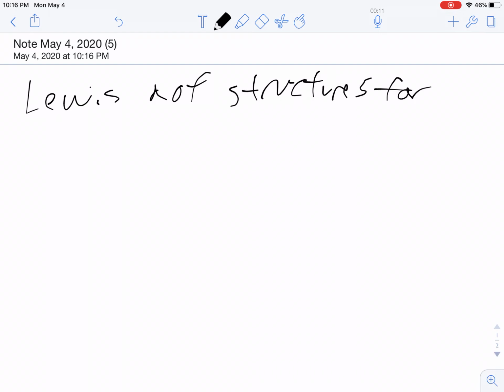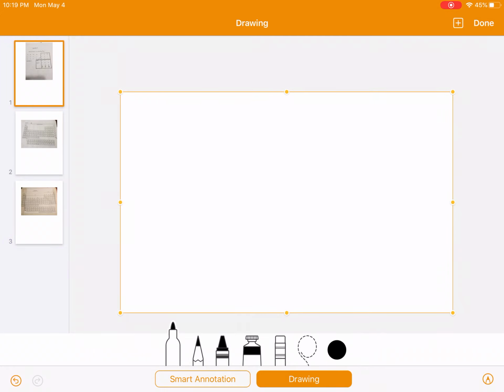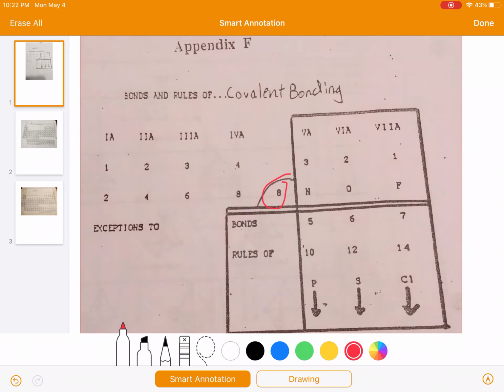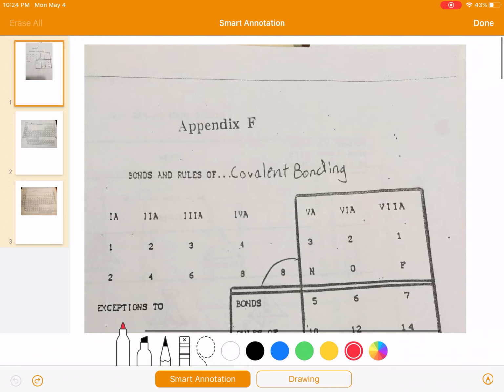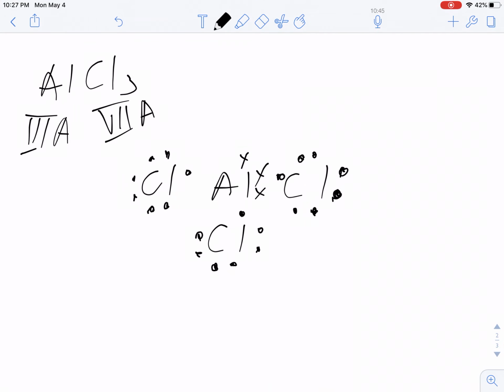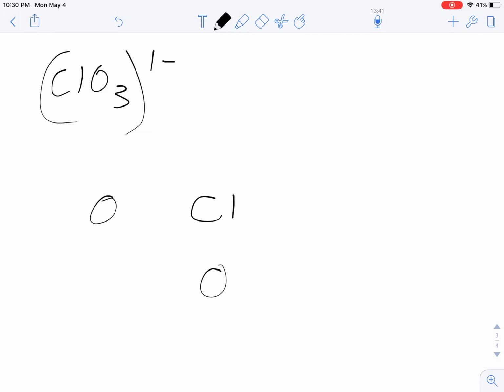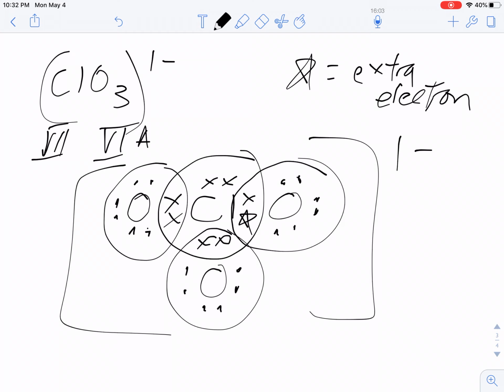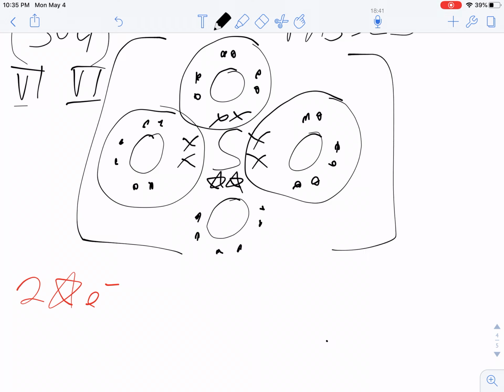Video#3LewisDotStructures for Covalent Compounds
How to do lewis dot structure for Covalent Compounds